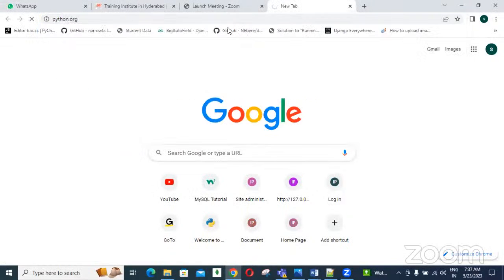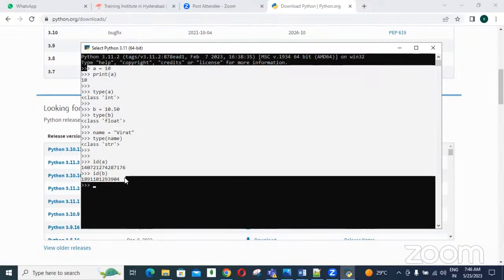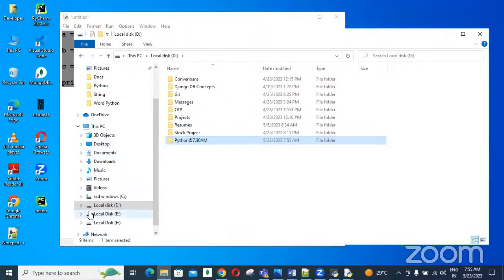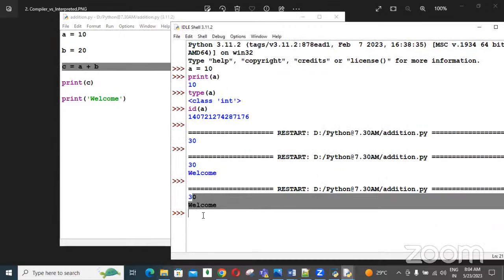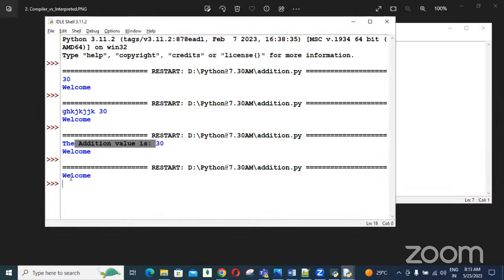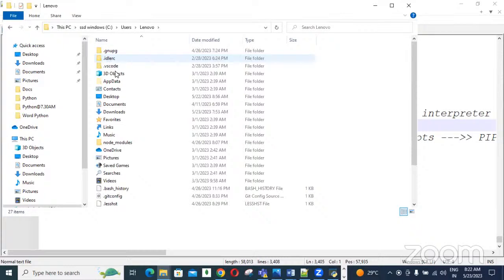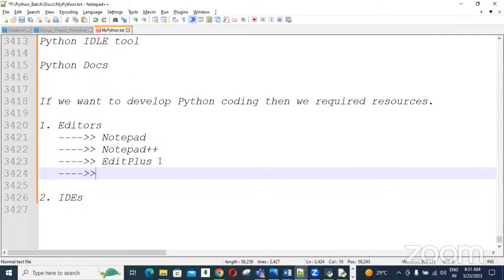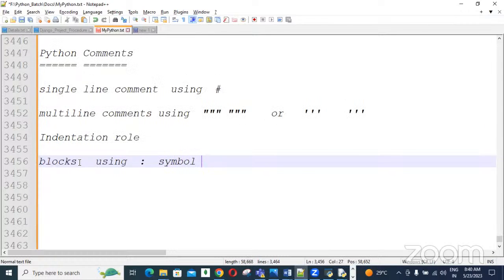Python Fullstack | SESSION - 5 | Ashok IT.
🎈 Live Coding
  🎈 Real-time Environment
  🎈 Class Notes